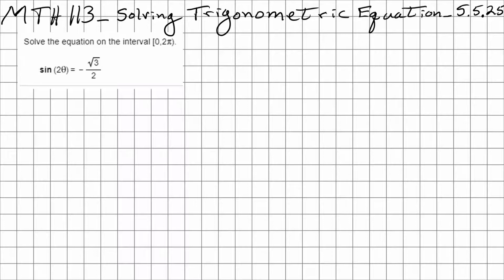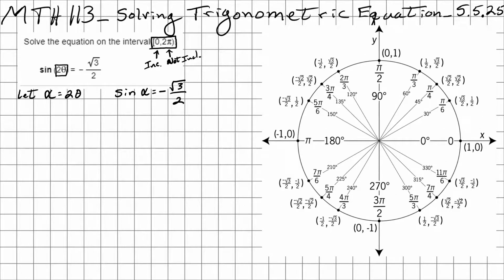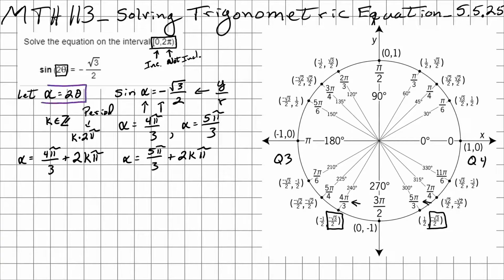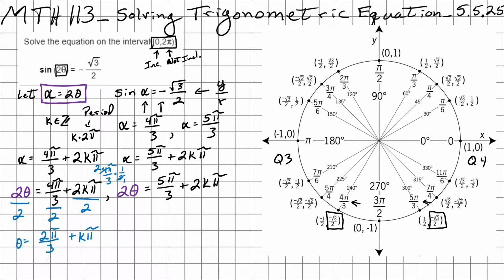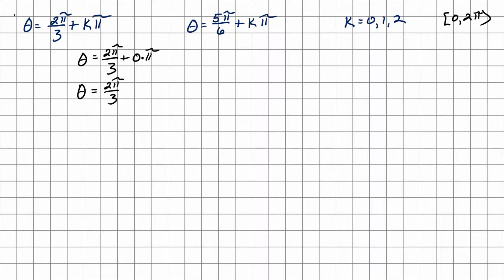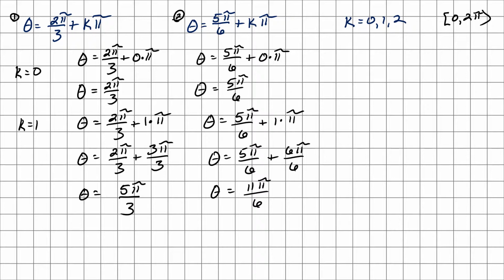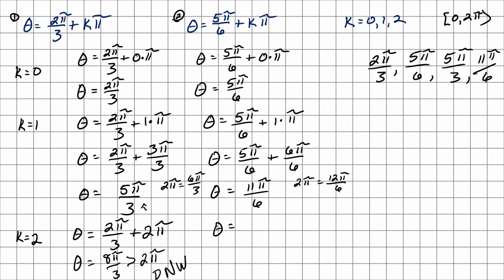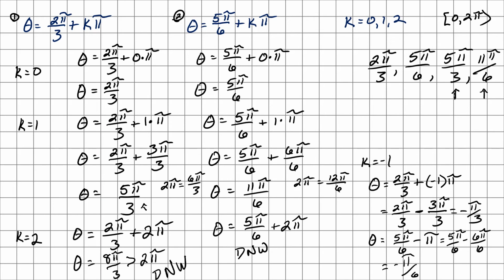MTH113 Solving Trig Equations 5 5 25